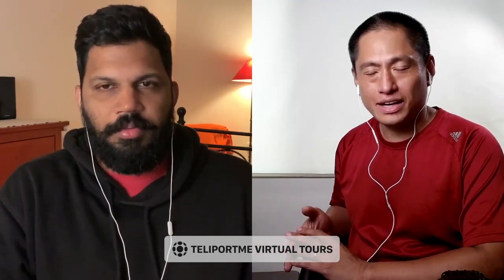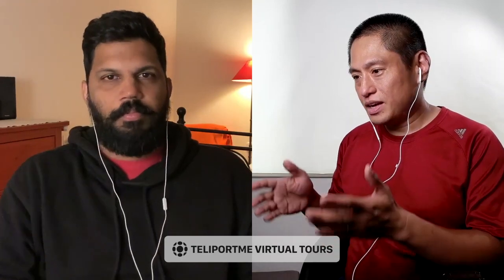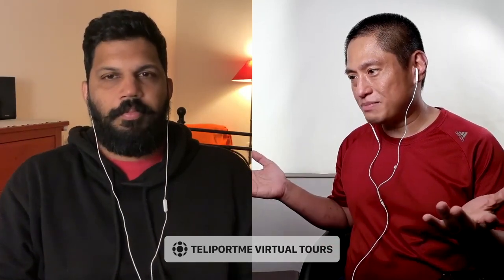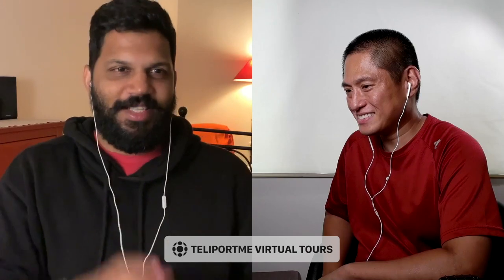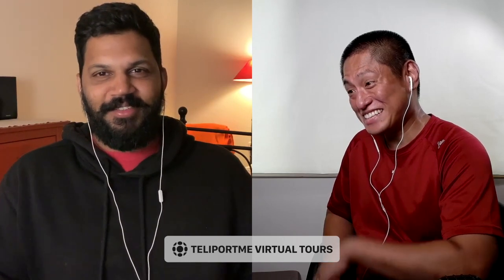Which 360 camera should you buy for Virtual Tours in September 2020 ?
to find whats the best 360 camera to buy for Virtual Tours in Sept 2020. There are very few people in the world that have a more in-depth knowledge about 360 cameras and so this is a a quick run down from the resident expert himself.

We break this down by cost, workflow and image quality so thats easy to understand and digest.

Cameras mentioned in this video:
Ricoh THETA Z1 6720x3360 May 2019
Ricoh THETA V 5376×2688 Sep 2017
Ricoh THETA SC2 5376×2688 Dec 2019
Mi Mi Sphere Camera 6912x3456 Mar 2018